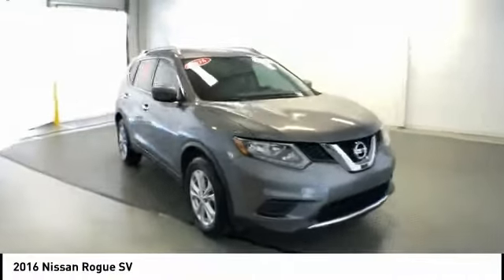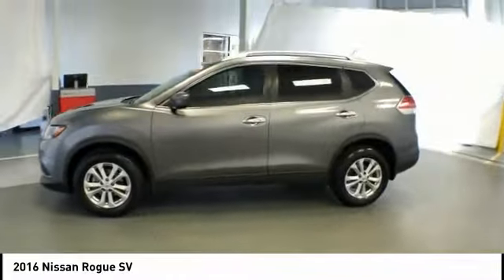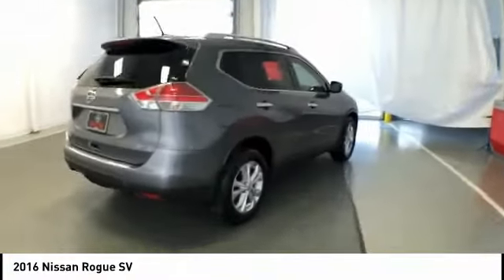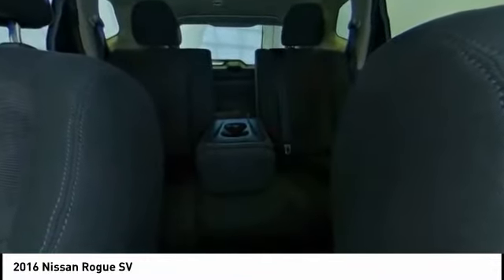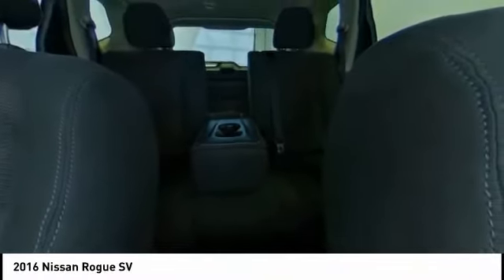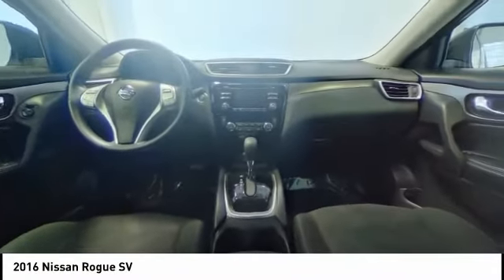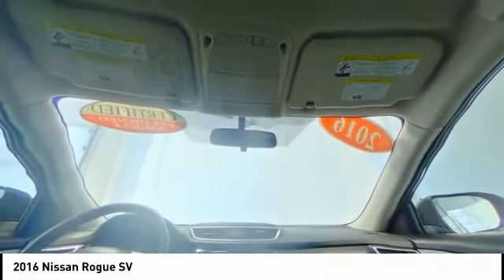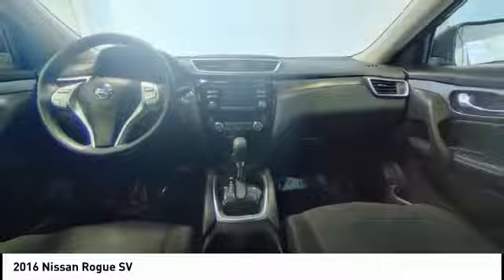2016 Nissan Rogue Gallatin TN 18296A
2016 Nissan Rogue SV

Certified. Rear View Monitor | Backup Camera 17 Aluminum Alloy Wheels Automatic temperature control Chrome Rear Bumper Protector Electronic Stability Control Fully automatic headlights Power driver seat Remote keyless entry Steering wheel mounted audio controls Traction control.brCertification Program Details: 7-Year/100000-mile limited warranty* $100 Deductible* AutoCheck Vehicle History Report SiriusXM Satellite Radio with 3-month trial subscription* Optional Extended Protection Plan*brbrOur customers love the shopping experience we offer rated the #1 Nissan Dealer in the USA by consumers on DealerRater.com (2016 & 2017) ; just take a look for yourself .brbrAwards:br * 2016 KBB.com 10 Best SUVs Under $25000brbrThanks for considering us for your used car used truck or used suv purchase! Come see this Nissan Rogue SV at our award winning Gallatin location just minutes north of Nashville Tennessee (TN). An easy drive from Hendersonville Lebanon Madison Mt. Juliet White House Portland Springfield Bowling Green (KY). Military from Fort Campbell (Clarksville) will find us worth the drive!